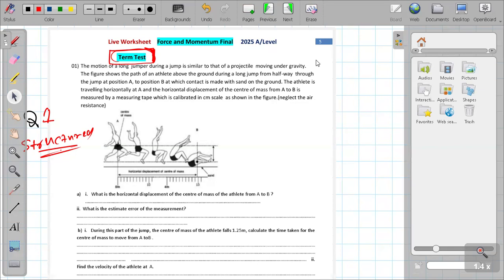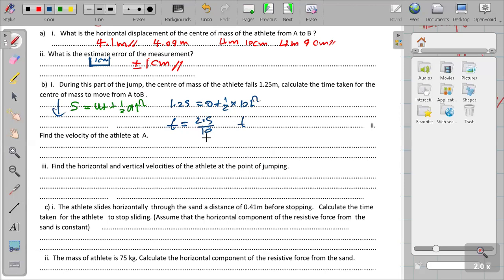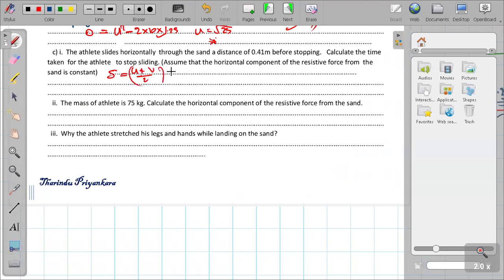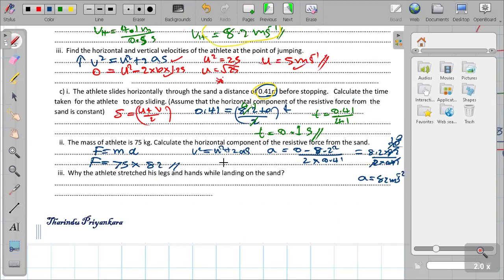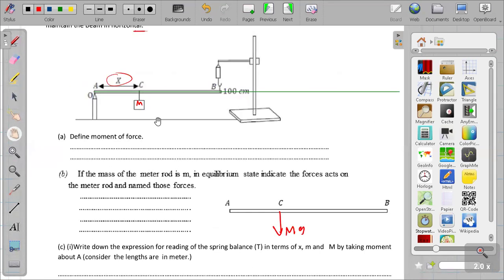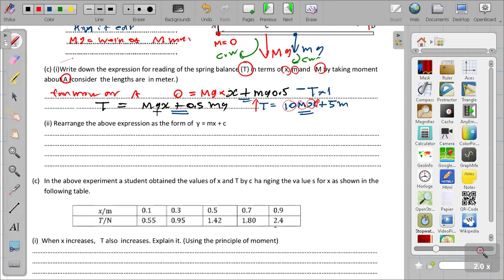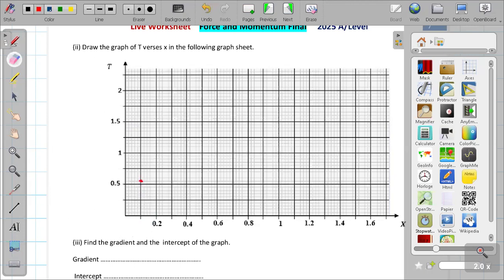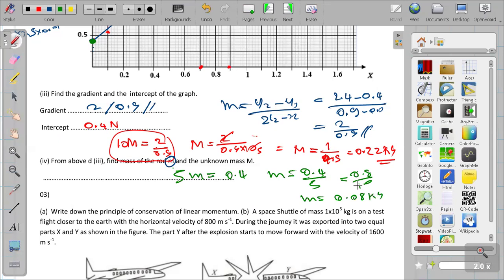Exam Type Questions Discussion 2025(2)